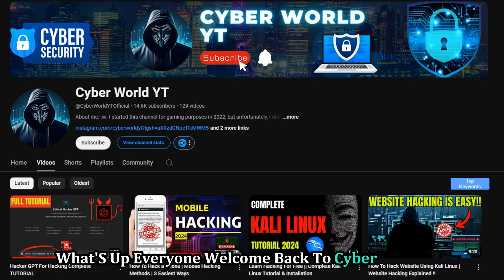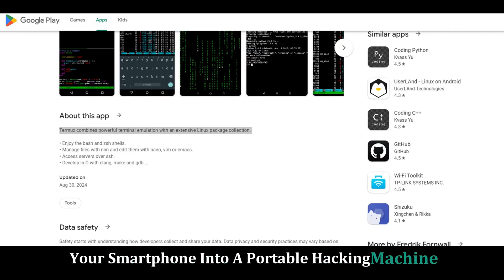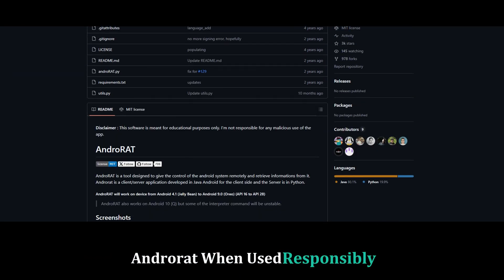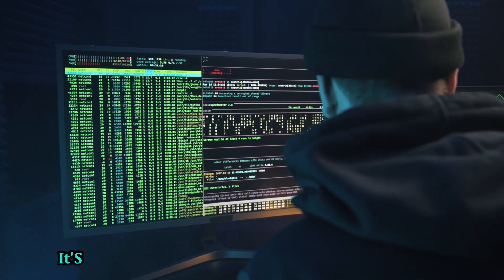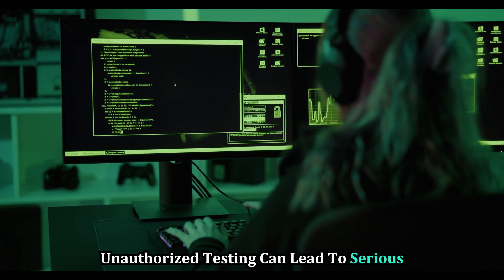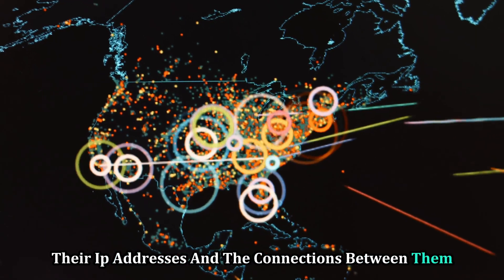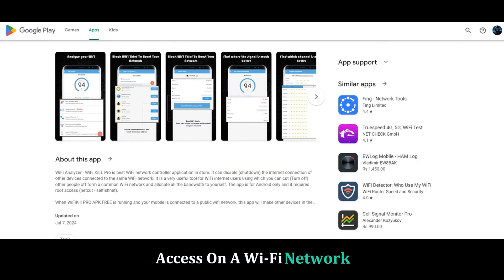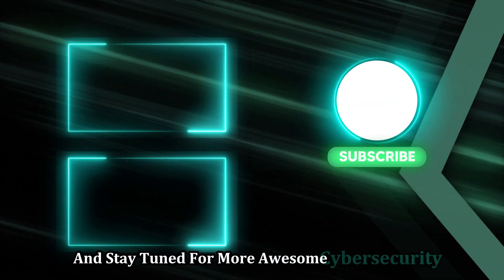10 Powerful Apps to Turn Your Mobile into a Hacking Supercomputer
10 Powerful Apps to Turn Your Mobile into a Hacking Machine!

Unlock the potential of ethical hacking with our deep dive into open-source hacking apps for mobile devices! 🌐📱 Learn about powerful tools like Termux, AndroRAT, zANTI, Hackode, cSploit, and more. Discover how each app can be used for network scanning, penetration testing, and security auditing while emphasizing the importance of ethical and legal use. Whether you're a beginner or a seasoned security professional, this video equips you with the knowledge to responsibly assess and improve network security.

OUTLINE:

00:00:00 Intro
00:01:13 Your Mobile Hacking Terminal
00:02:35 Remote Access for Ethical Hacking
00:03:08 Your Pocket-Sized Network Scanner
00:03:43 The Swiss Army Knife of Hacking Tools
00:05:47 Taking Network Security to the Next Level
00:06:24 Mapping Your Network Like a Pro
00:07:04 Session Hijacking for Educational Purposes
00:07:34 The Network Mapper That Needs No Introduction
00:08:06 Managing Your Network, Ethically
00:08:38 The All-in-One Ethical Hacking Platform
00:09:14 Stay Safe, Stay Ethical!